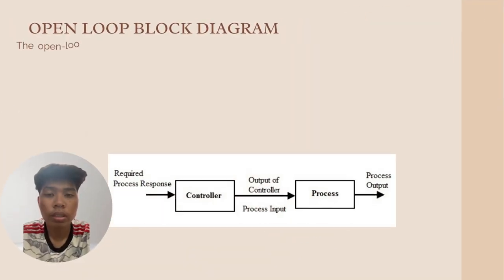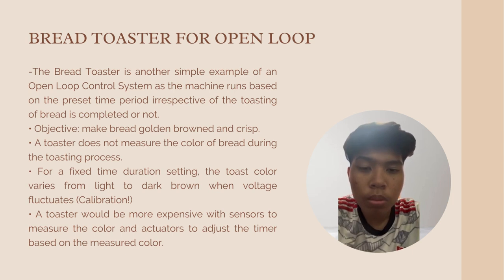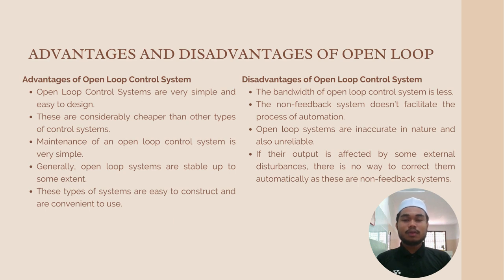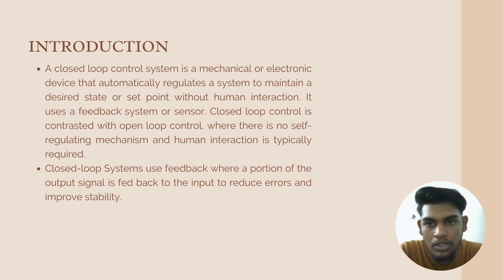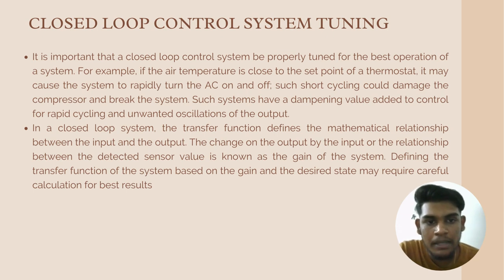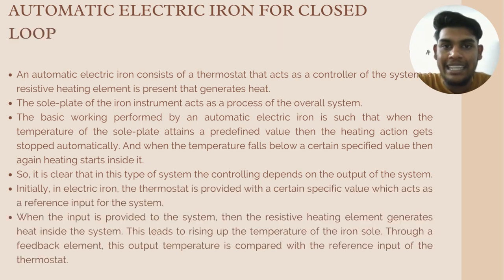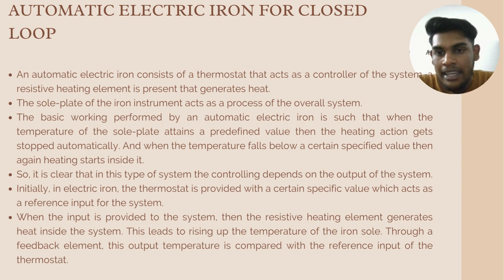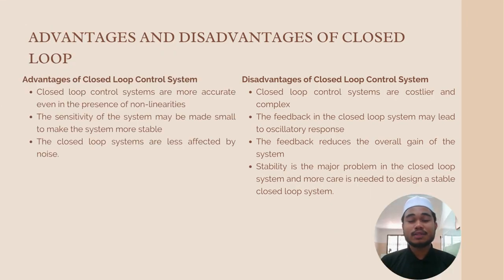OPEN LOOP & CLOSED LOOP CONTROL SYSTEM PUO